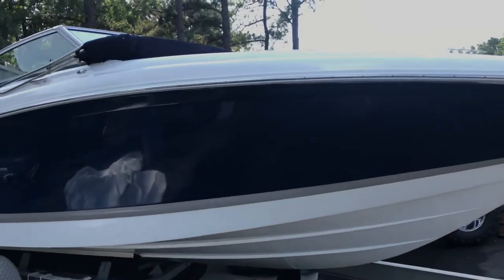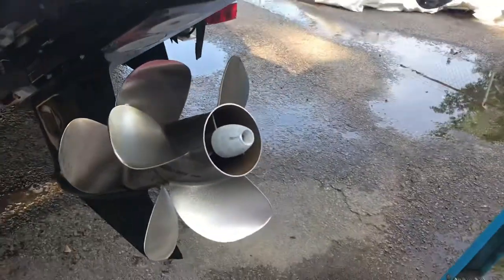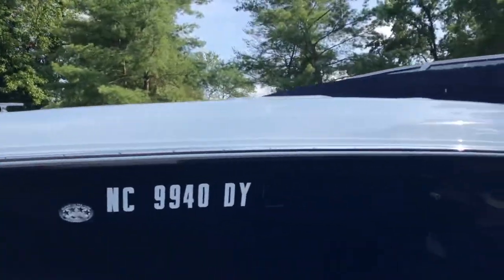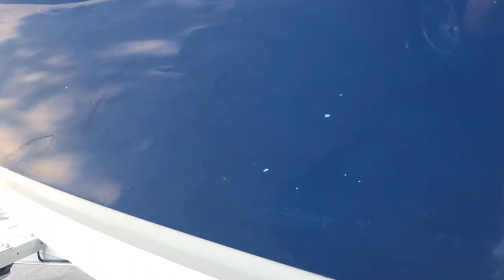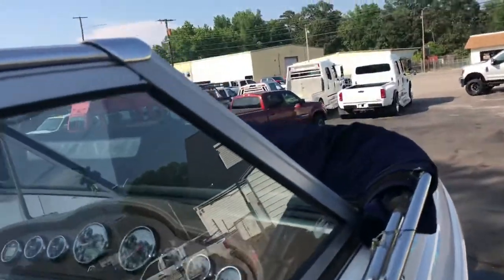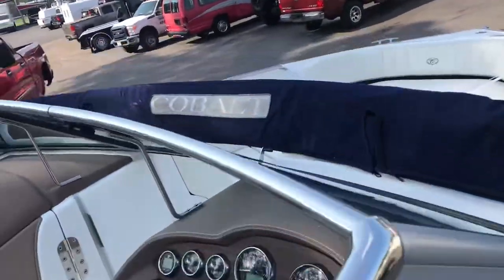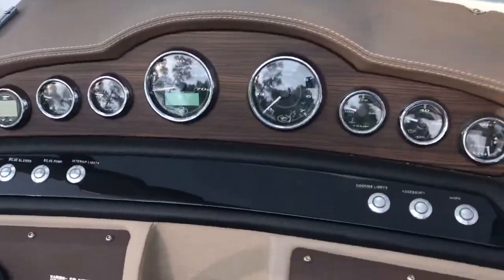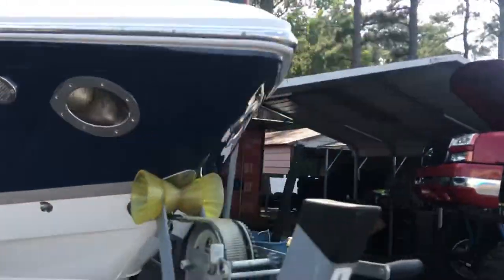2013 Cobalt 242 V bottom single engine family cruiser boat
2013 Cobalt 242 V bottom single engine family cruiser boat. This boat has extremely low hours, under 30 last checked...has been very well maintained and was previously owned by the grandfather of a very good customer of ours. Bravo 3 outdrive with dual prop, Mercury mag 350 engine, aluminum Bimini top, all power options and features, LED lighting docking lighting, snap in carpet, fold down rear swim platform, power rear radio access controls, wrap around windshield, riding on a dual axle aluminum trailer. This boat is close to new as possible and that is a very literal statement! For financing assistance with multiple credit unions and lenders in state and out of state apply (Please realize some vehicles may not qualify with all banks and all out of state situations; feel free to call ahead to verify.) We also accept USAA and Navy Federal checks as well as will be more than happy to work with your bank or credit union of choice. We can provide bill of sale copy of title etc. whatever they may request. We also accept cash deals. We assist with transport to all 50 states even outside the country and will be happy to help with this process. for full listings of our 150 plus stock and lifted, accessorized trucks and SUV’s gas and diesel, commercial work trucks, vans, tow trucks / rollbacks, and custom Hauling vehicles of all shapes and sizes. This vehicle is at our 10016 Jefferson Davis Highway, Richmond, Va. 23237 location.